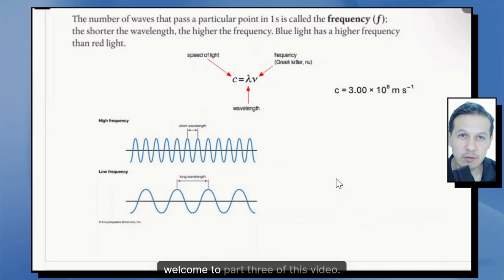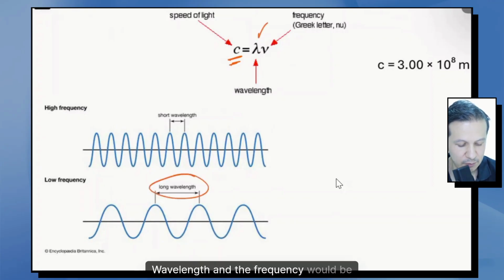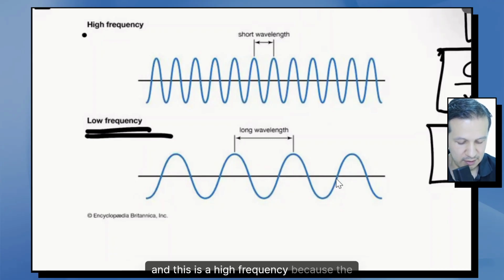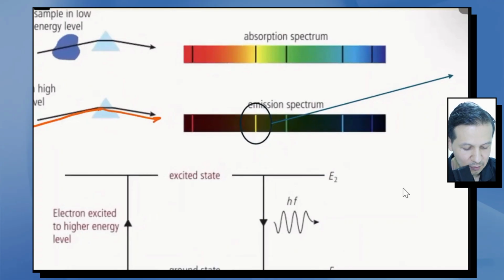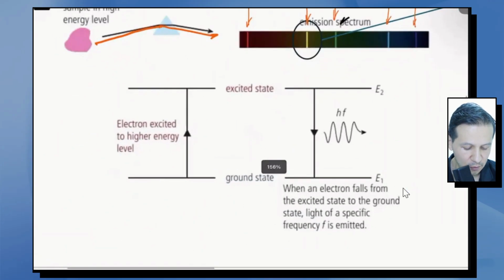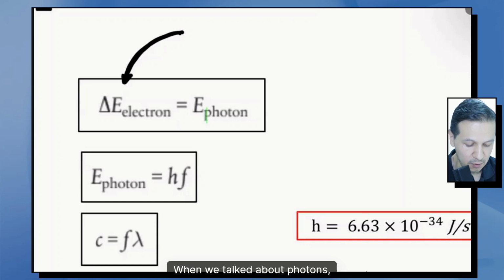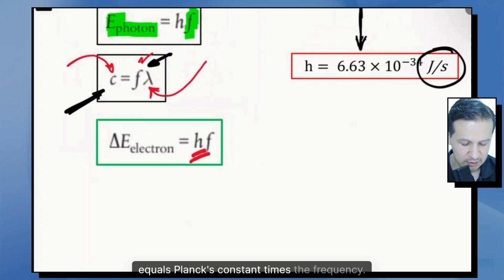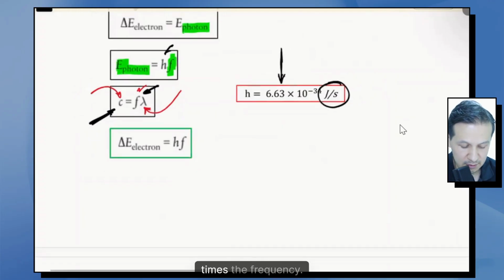Electron Configuration Part 3: Hydrogen Spectrum